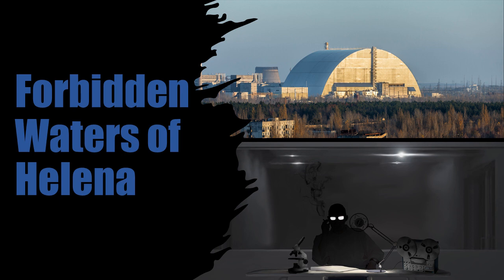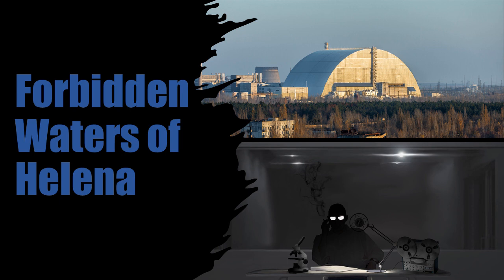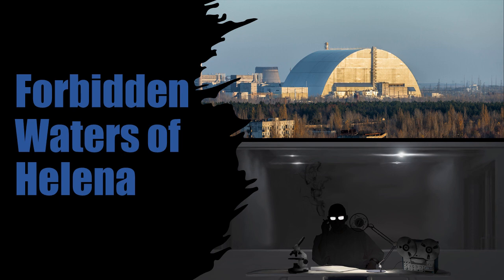The Container - SCP-4050 Audio Narration - Declassifying the Paranormal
Welcome to today’s narration on the city of Helena, which in its entirety is known as SCP-4050. Here at Declassifying the Paranormal we bring you audio narrations about objects and entities that could shake the very foundations of what we think is and is not real.